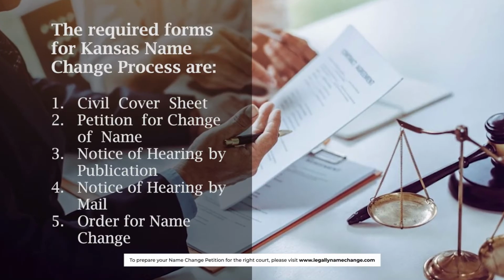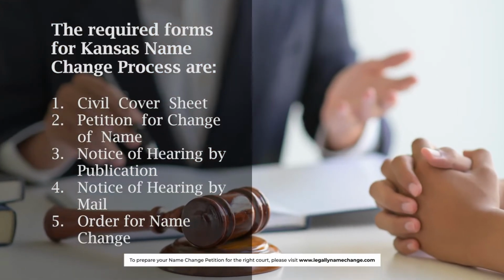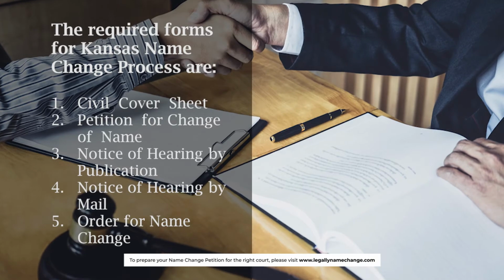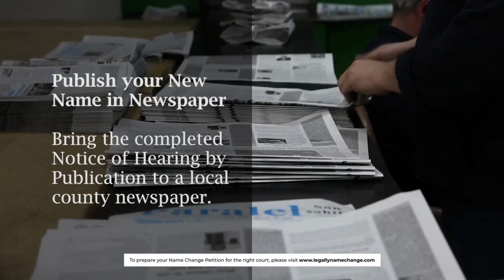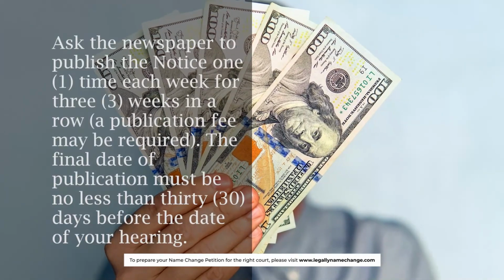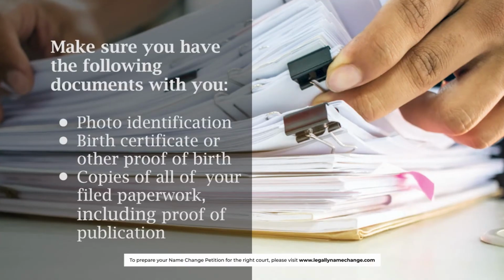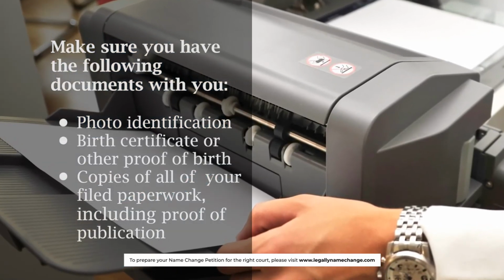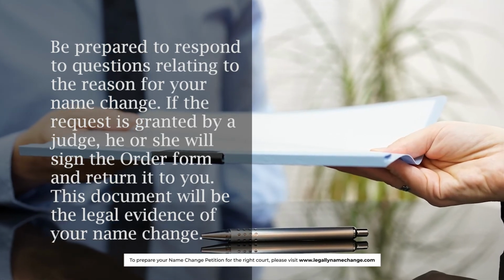Name Change in Kansas | How to Change your Name in Kansas | Legal Name Change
How to change your name in Kansas.

In this video, we will explain:
• How you can change your name legally in Kansas.
• Legal Name Change Process in Kansas,
• Cost to change your name in Kansas,
• Kansas Name Change Forms
• County Courts of Kansas Legal Name Change
We will also explain:
● Adult Name Change in Kansas
● Child / Minor Name Change in Kansas
● Marriage Name Change in Kansas
● Divorce Name Change in Kansa

What is the cost to file a Name Change in Kansas?
You can file your name change in any District Court of Kansas.
The cost to file name change forms in Kansas is $156. However, a few courts charge more to file a Petition for Change of Name. Payment may be made by cash, credit card, check, or money order. Make checks payable to the Clerk of District Court.

Forms required for a Name Change Process in Kansas.

There are four types of name change forms you will have to use to file your name change legally In Kansas.
● Adult Name Change
● Child / Minor Name Change
● Marriage Name Change
● Divorce Name Change.
You must fill out the right forms and bring them to the clerk of the Kansas courthouse near your location.

The required forms for Kansas Name Change Process are:
1. Civil  Cover  Sheet
2. Petition  for  Change  of  Name
3. Notice of Hearing by Publication
4. Notice of Hearing by Mail
5. Order for Name Change
Some courts also require you to fill out local forms to ask for a name change. Ask your local court clerk if there are local forms you have to fill out. You may be able to find your court's local forms on your District court's website. Make sure to keep copies of any local forms you fill out.

Sign your name change petition in front of Notary
Do not sign the Petition until you are in front of a Notary Public! A Notary is available at the Court Help Center.
Other Documents Required for Name Change in Kansas
● Birth certificate
● Social security number
● Driver license
Fill out your marriage license application using the new last name and file the document with the district court to obtain your license. Once the marriage ceremony has taken place, and you are legally married in Kansas, order a certified copy of your marriage record from the Department of Health and Environment ($15 fee). Finally, use the copy as evidence of your name change when updating your social security card, driver’s license, and other personal accounts.
Name Change after Divorce in Kansas
If you recently got divorced, the divorce decree is proof that you may resume the use of a prior name. You can use the Certified copy of your divorce decree for updating your name in Social Security Administration, DMV, and other agencies.
Make at least 2 copies of all your forms
The court will keep the original. One copy is for you; the other is for publication in a newspaper
Filing a Legal Name Change in Kansas
Take all completed papers and filing fees to the County Clerk’s Office, (the county where you live) where a case number will be assigned. Ask the clerk about the court hearing date, time, and location.

Publish your New Name in Newspaper.
Bring the completed Notice of Hearing by Publication to a local county newspaper. Ask the newspaper to publish the Notice one (1) time each week for three (3) weeks in a row
Go to Court Hearing (if Necessary)
Visit the courthouse and attend your hearing.
Be prepared to respond to questions relating to the reason for your name change. If the request is granted by a judge, he or she will sign the Order form and return it to you. This document will be the legal evidence of your name change
Get certified copies Decree of Name Change

Once you get your signed decree, get a certified copy from the court clerk. You can use this to change all your legal documents, including your birth certificate, social security card, and other government-issued identification like your passport or driver’s license.
You may hire the professional staff of Legally Name Change.com to prepare the right forms for the right court. The link is in the description.